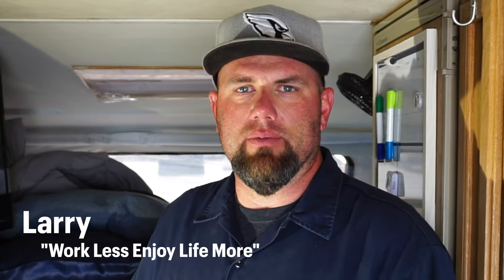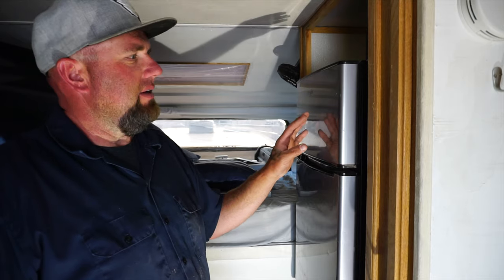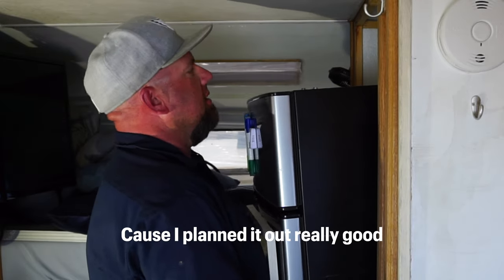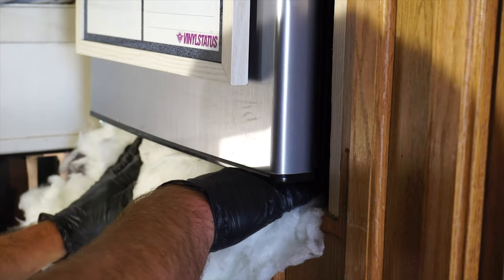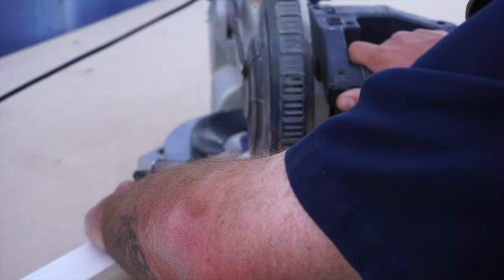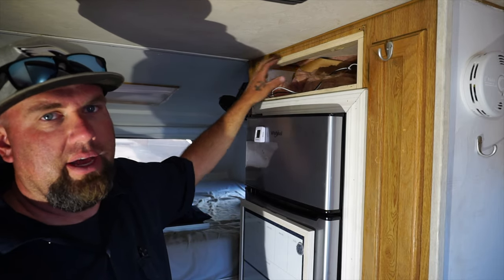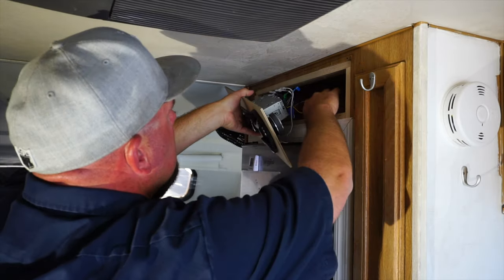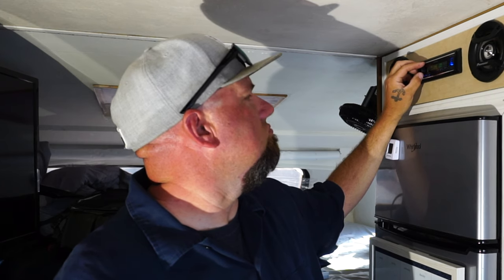How-To Replace Truck Camper RV Fridge With Residential Fridge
Follow a commercial / residential contractor as he remodels his 1994 Texson truck camper. This first episode shows how to remove  the old Dometic 2-way refrigerator and how easy it is to install a new dorm / mini electric residential refrigerator. Just like any remodel project though, sometimes things don't always go to plan. Even for a professional contractor.

*** If You Have A Product Or Device That You Would Like to See Used In This Remodel With A Special Mention Of Your Business In A Future Video.  Please Contact Via Email To Discuss:

(Note: "Work Less Enjoy Life More" reserves the right to decide not to use the product if it doesn't actually contribute to the remodel.